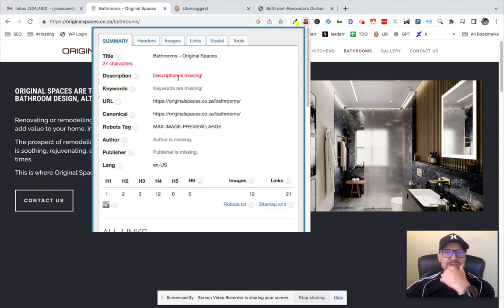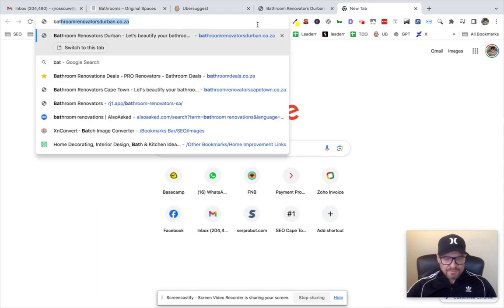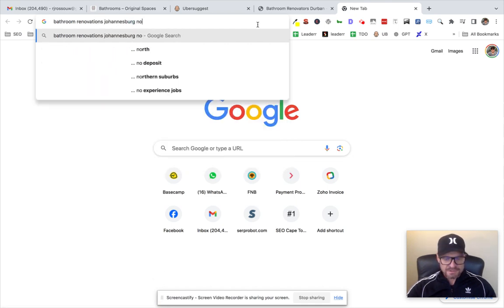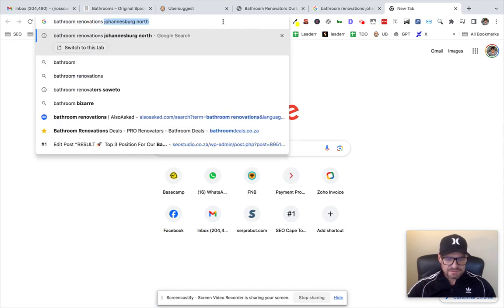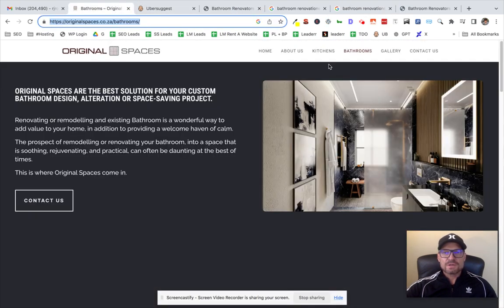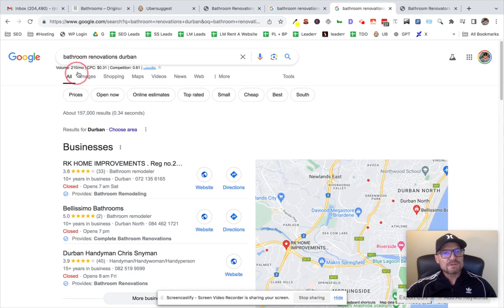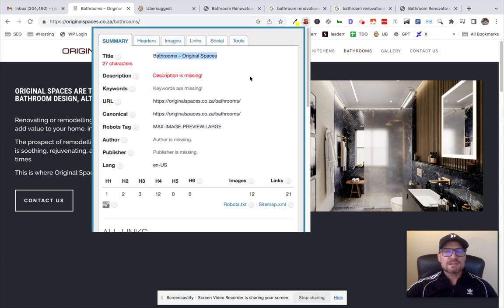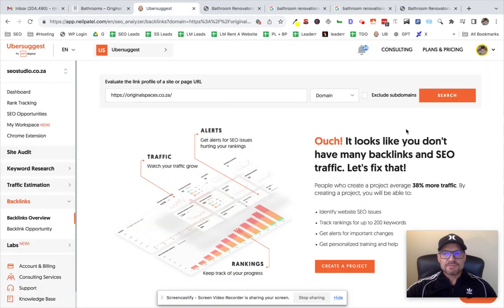originalspaces.co.za - SEO Tips